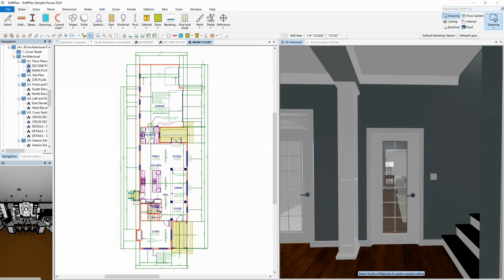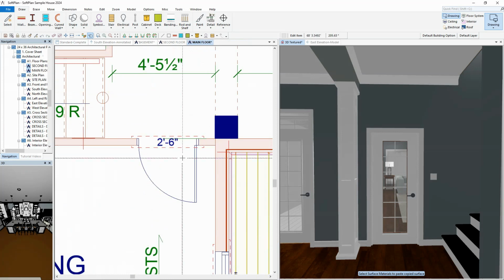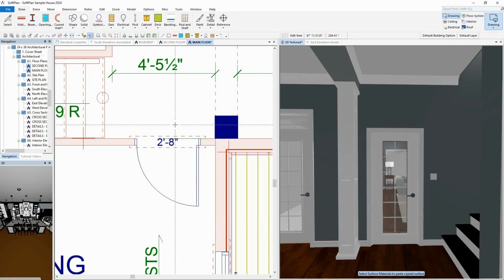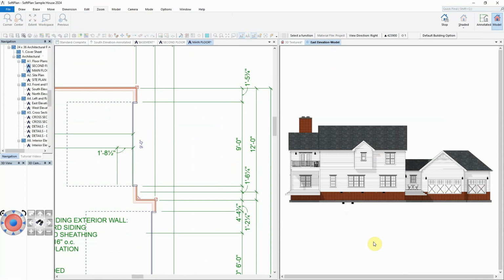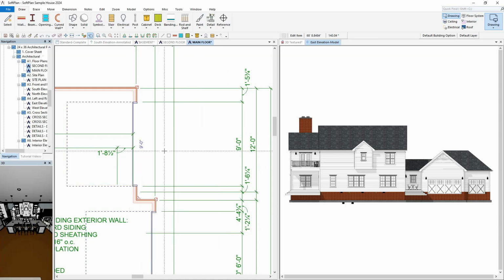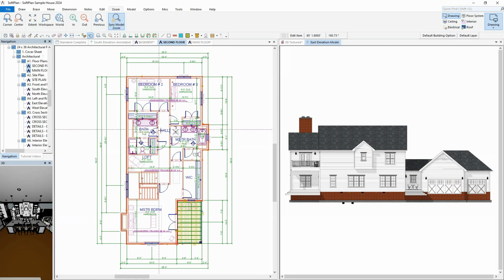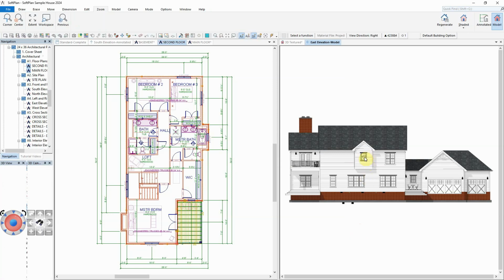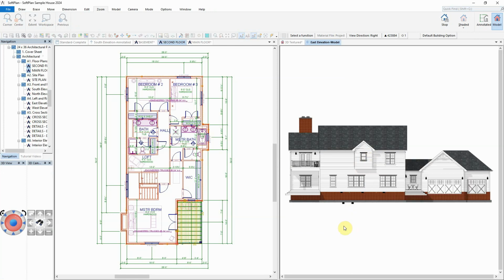Change opening size by product code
Right click control on openings so that you can increment the size of the opening to the next closest product code.  (Taller, Shorter, Wider, Narrower)